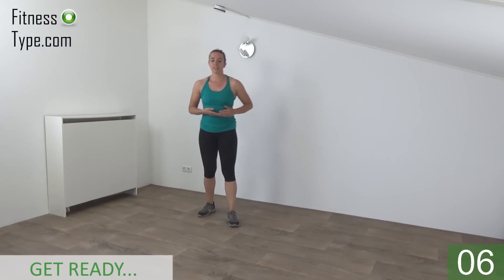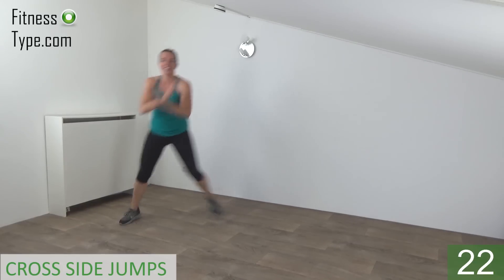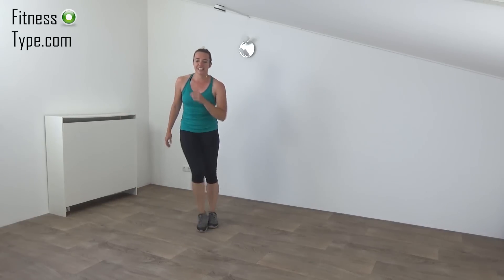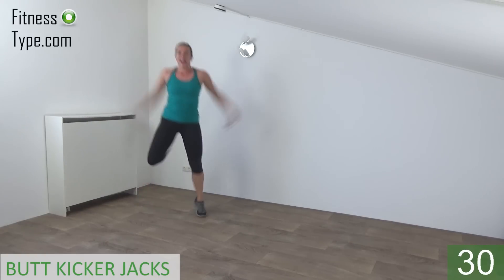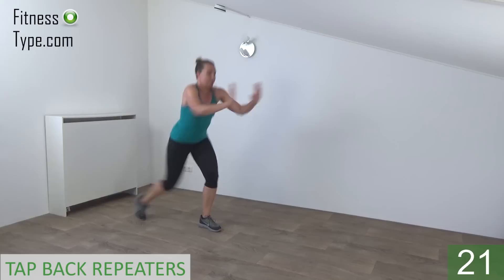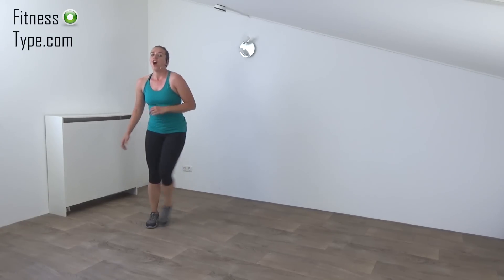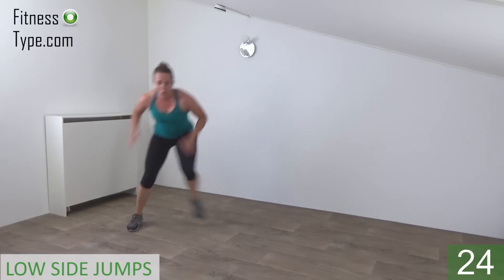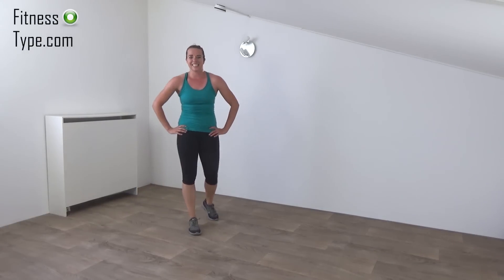10 Minute Cardio HIIT Workout - Fat Burning HIIT Exercises at Home - No Equipment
In only 10 minutes this cardio HIIT workout helps you burn fat fast. All exercises can be done at home and require no equipment at all.

The workout consists of 5 different HIIT Exercises that are repeated twice, resulting in a 2 x 5-minute workout. Halfway you will have a short water break.

Marischa